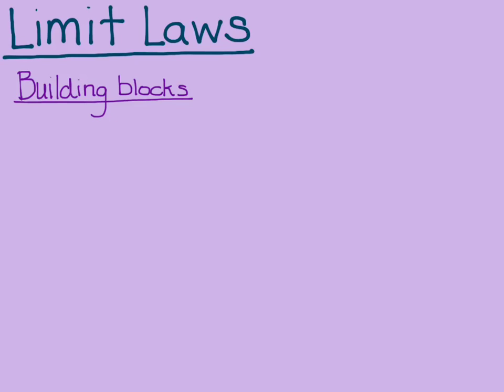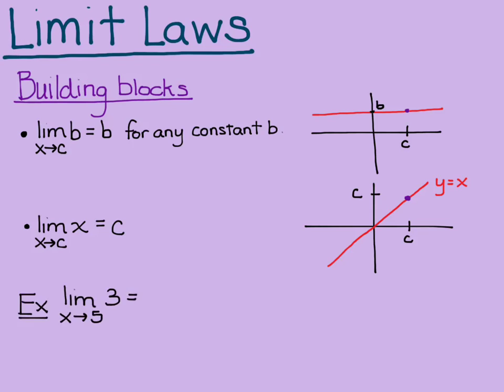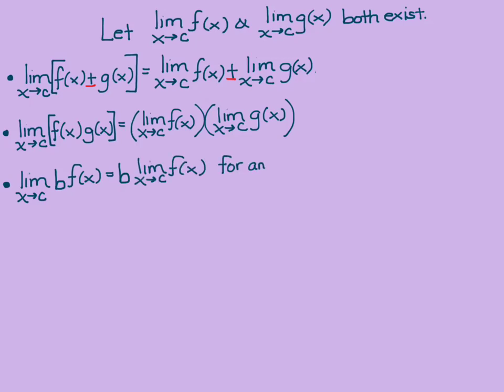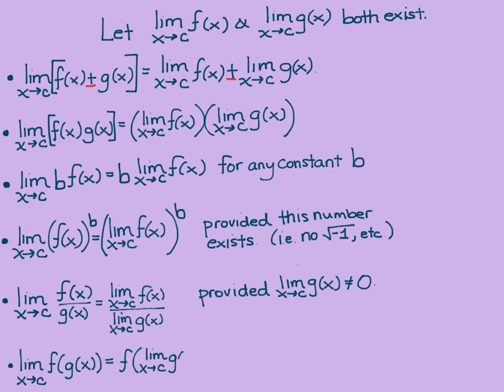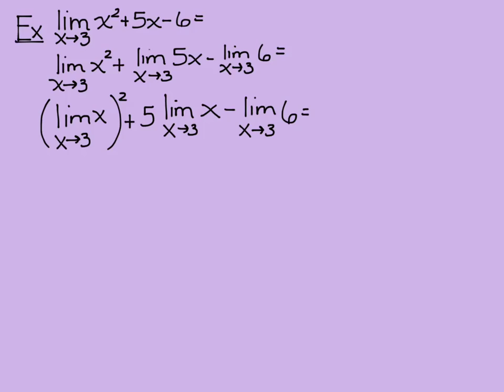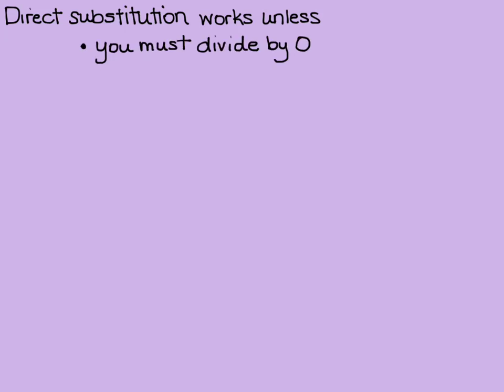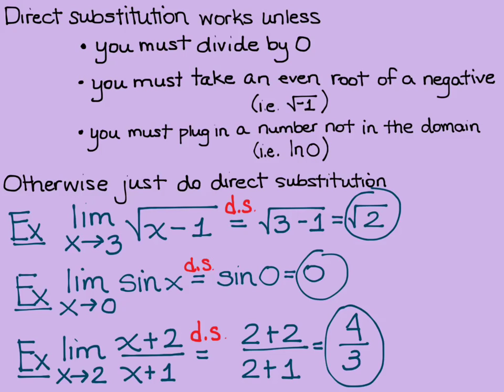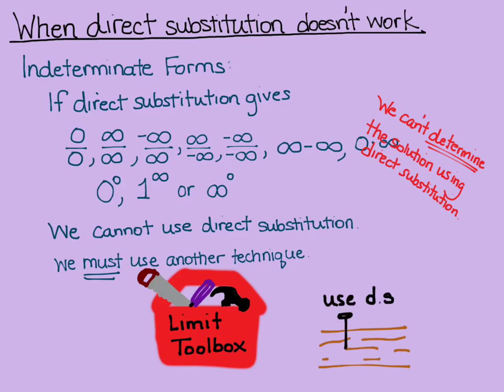Video 04: Limit Laws